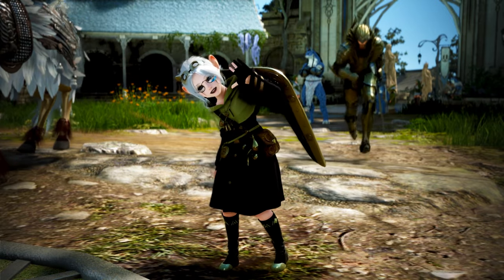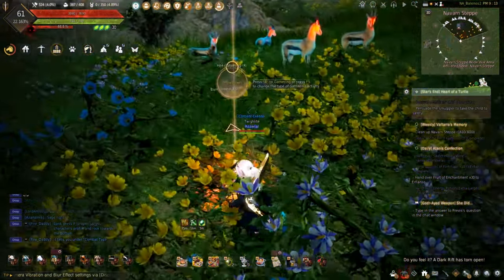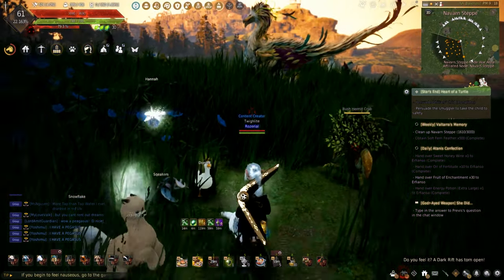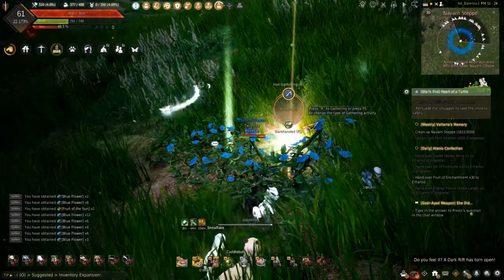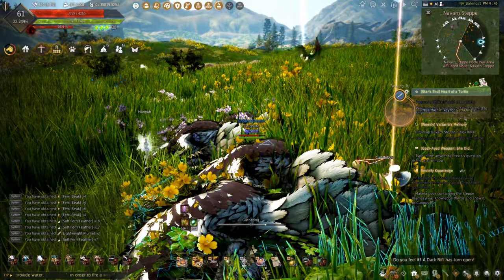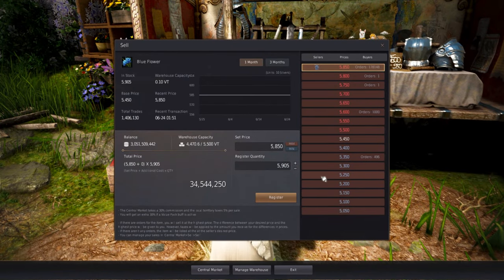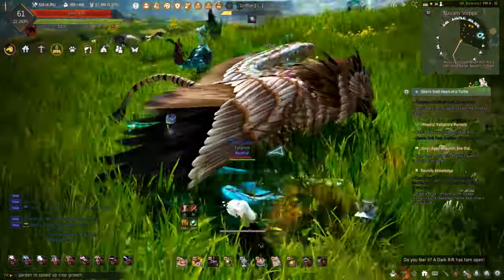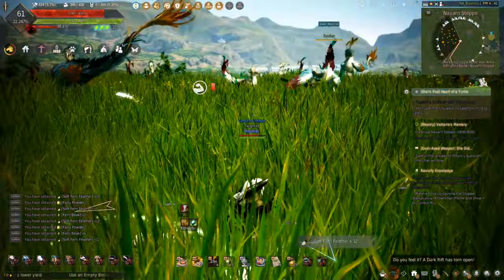Life Of A Shai #24: Flower Gathering in Kama?? - Black Desert Online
Curious to know where to find those Flowers needed for Kamaslyvia Elixirs or want to see how much Flower Gathering can make you in Black Desert Online? Check out this Episode of Life of a Shai to see why you should be gathering flowers today!